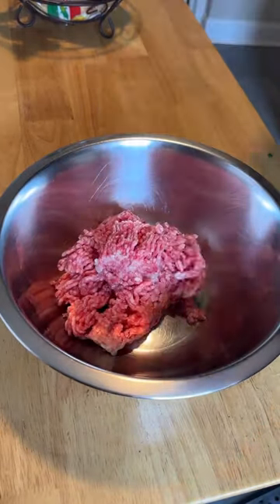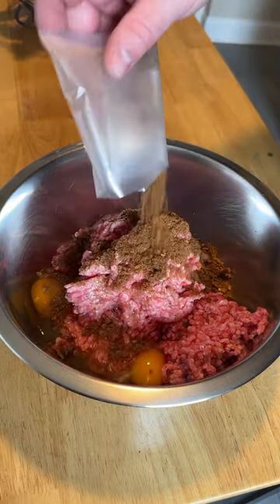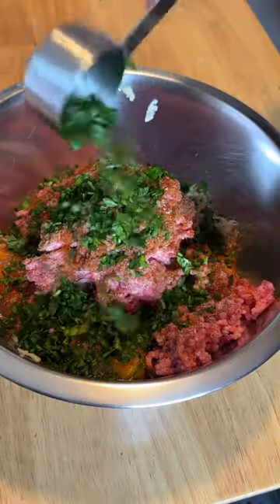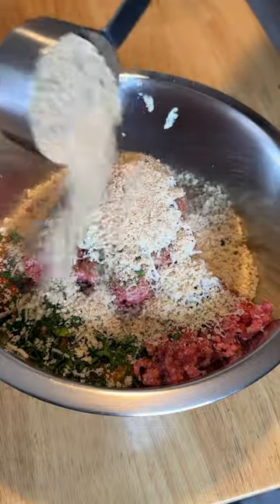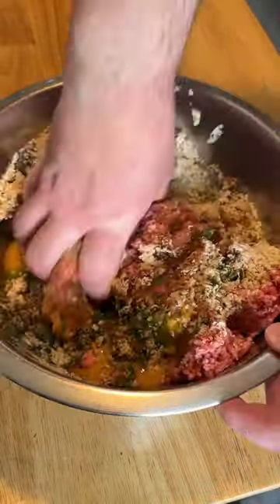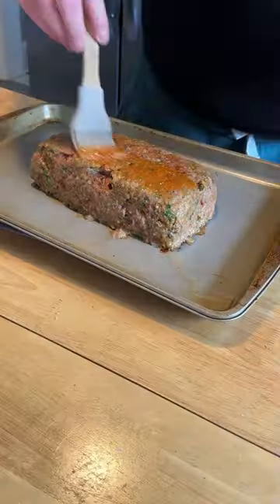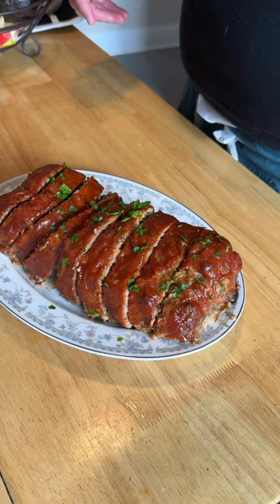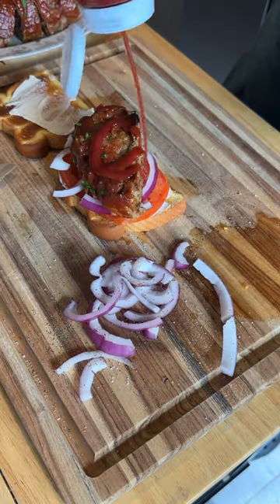The greatest Meatloaf Sandwich